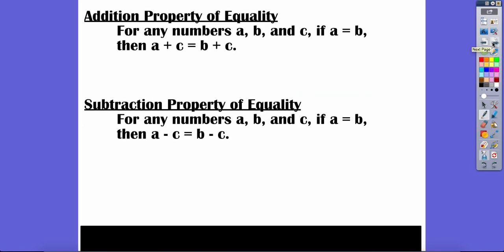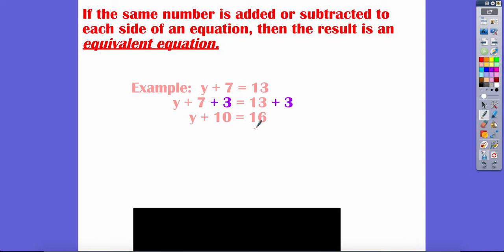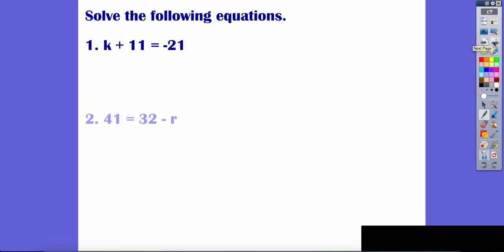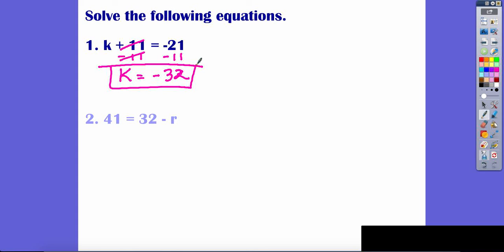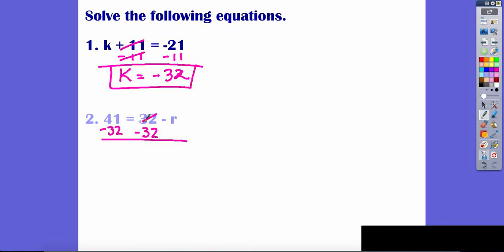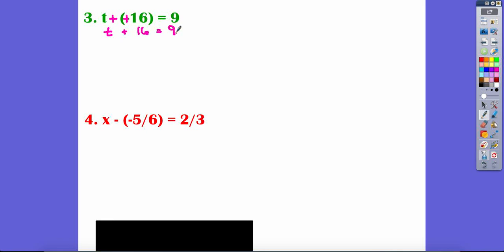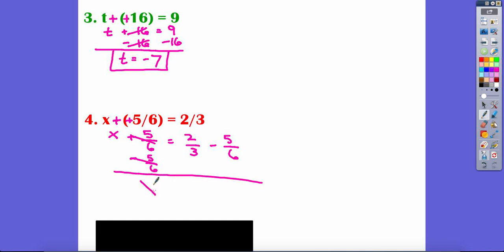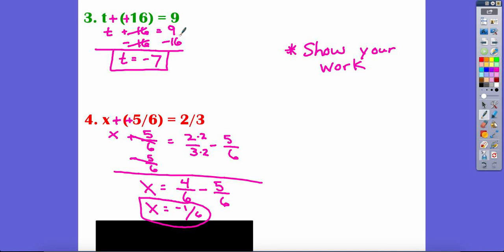Solving 1 Step Addition:Subtraction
This algebra video covers solving 1 step equations using addition or subtraction.